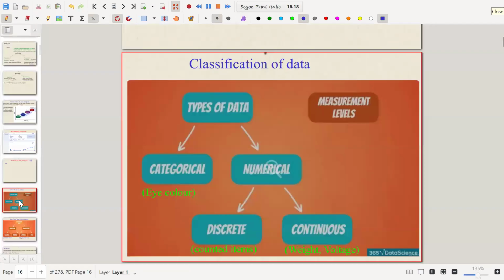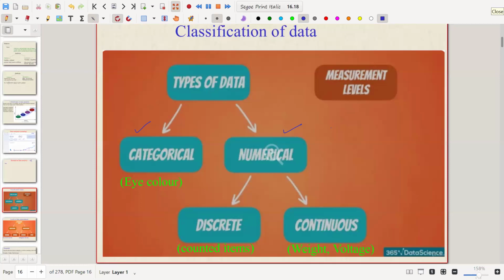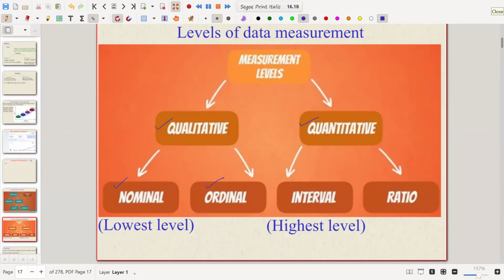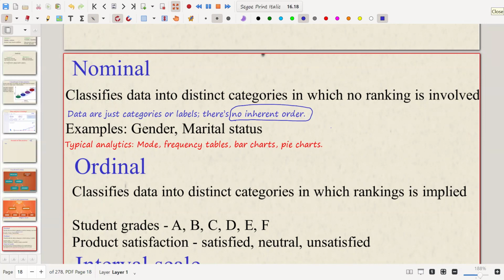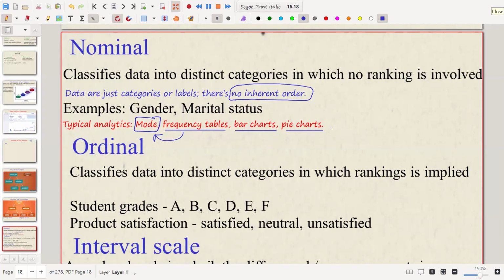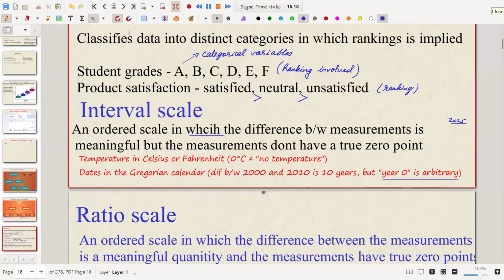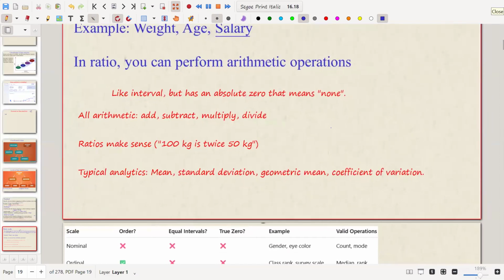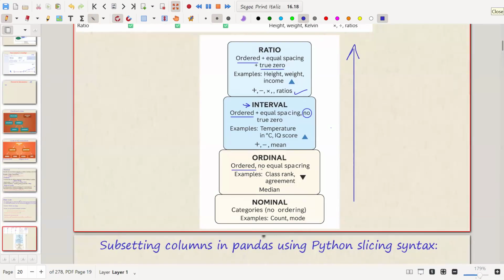Lec2-Levels of data measurements Nominal Ordinal Interval Ratio